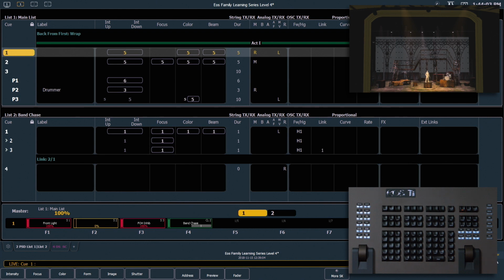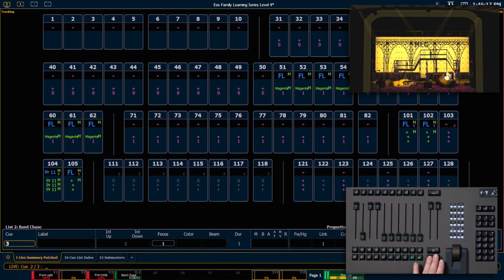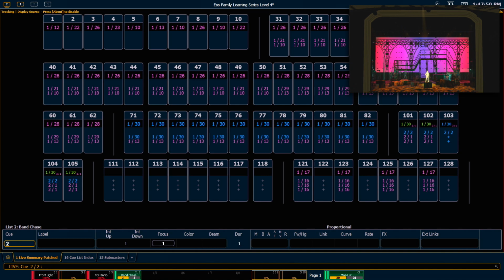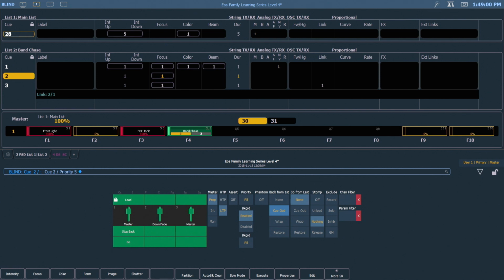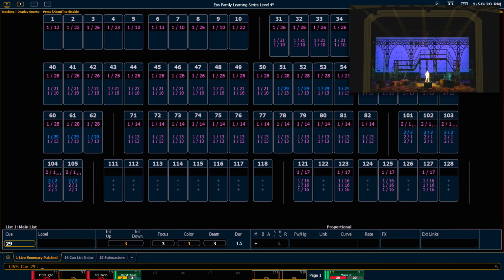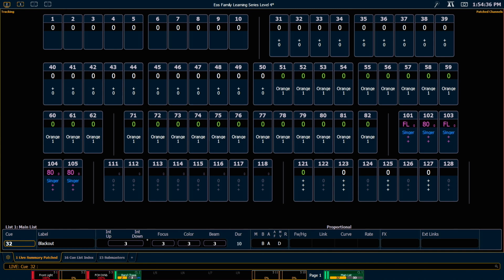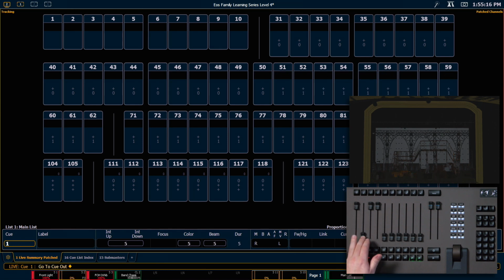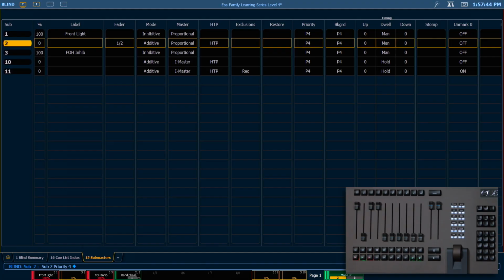Priority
Priority is another way of managing ownership of channels. Priority is used to protect values from being affected by submasters or playback faders that have a lower priority level. They will, however, still be impacted by manual control, grandmaster, blackout, park instructions, or other playback faders and submasters at the same or higher priority. There are ten levels of Priority that submasters and playback faders can have.

For emergency/technical assistance contact ETC Technical Services @:
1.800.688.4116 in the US